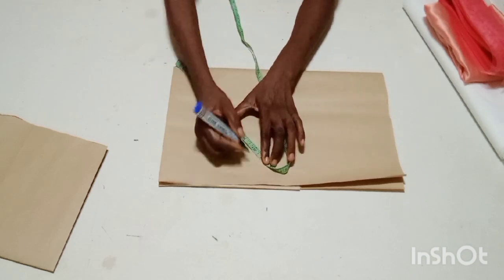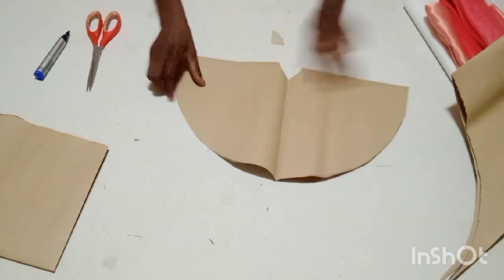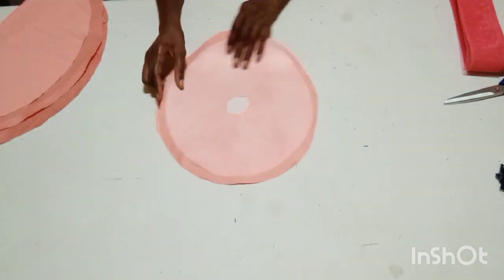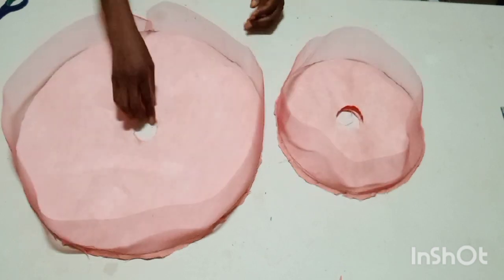How To Cut And Sew An Elegant Flare Design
Learn how to cut and sew an elegant flare design in this video.

diy project
diy projects
ways diy sew
my style diy
sewing tutorial
sewing tricks for needlewomen
my diy style